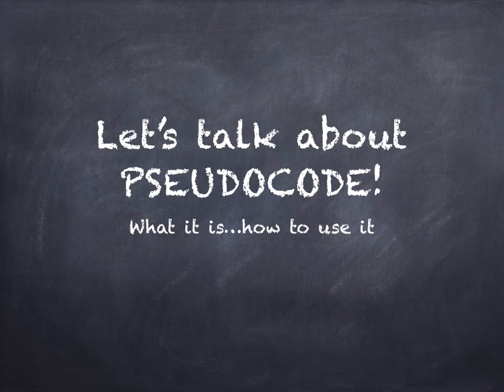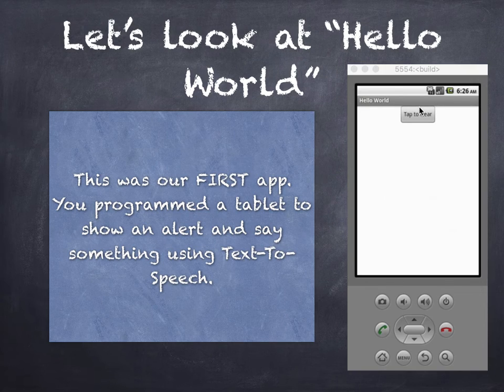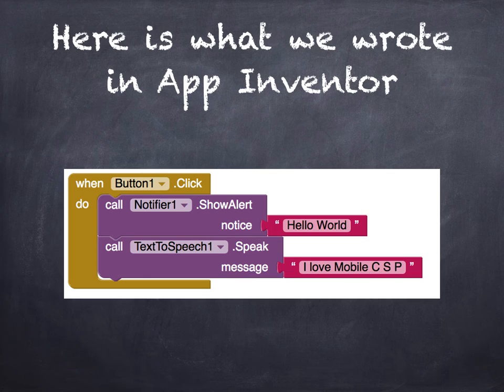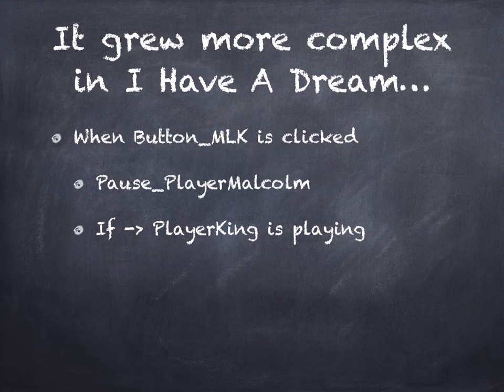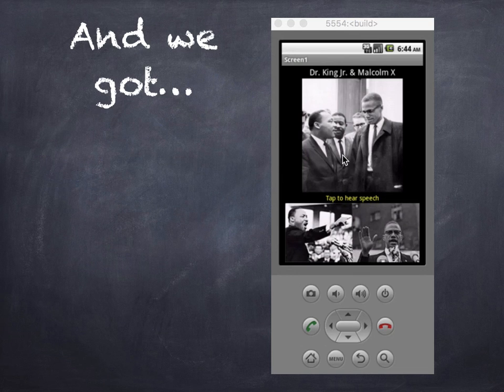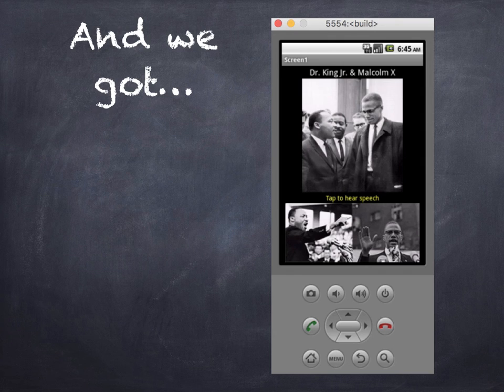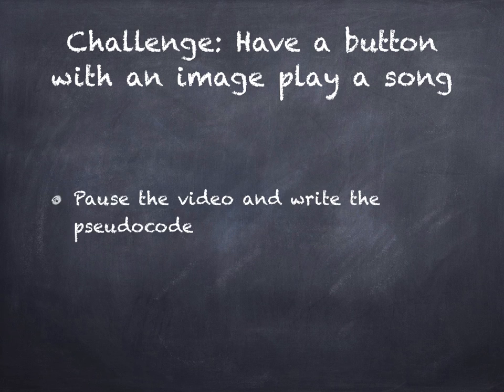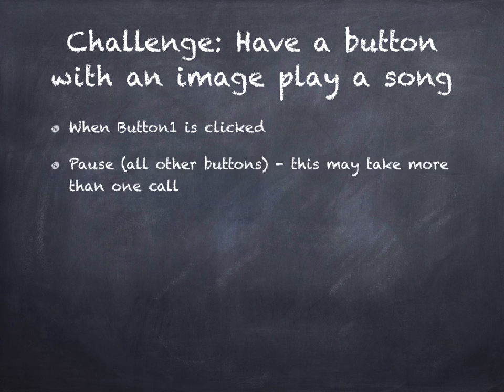Let's Talk About Pseudocode!